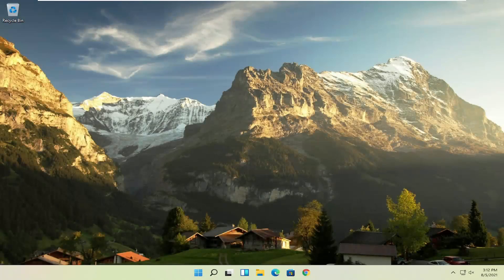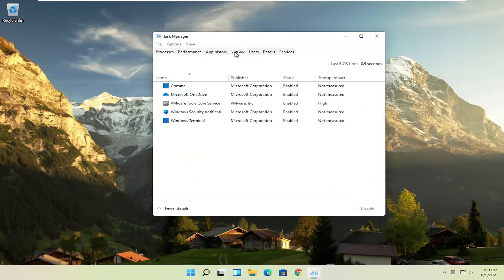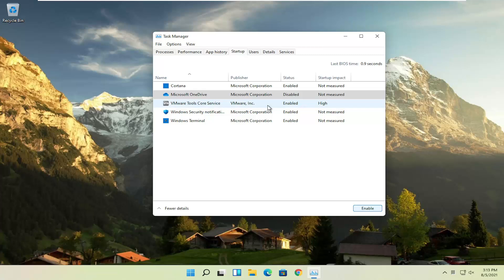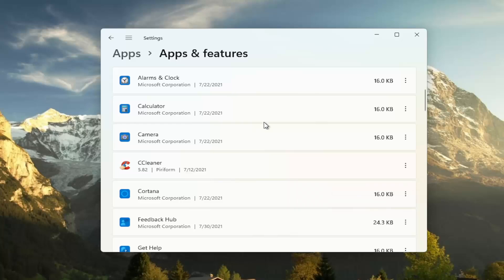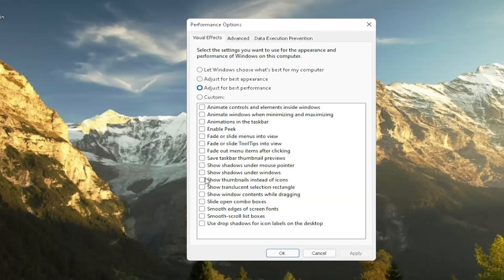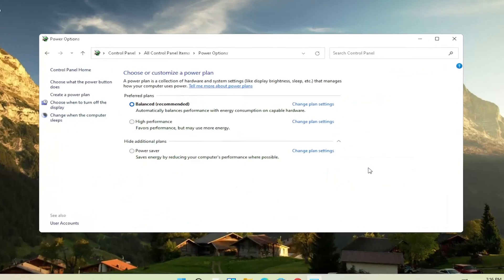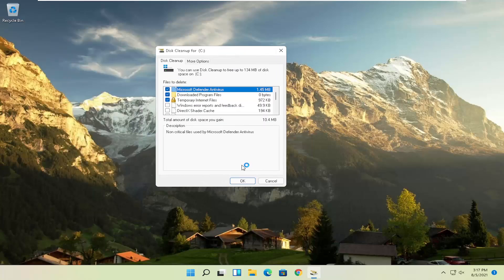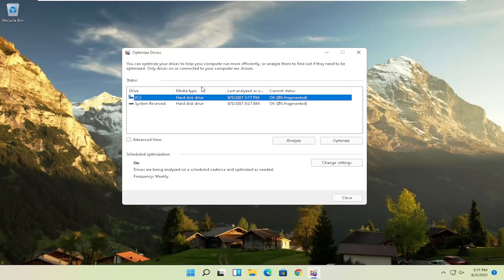How To Speed Up Lenovo Laptop In Just Minutes